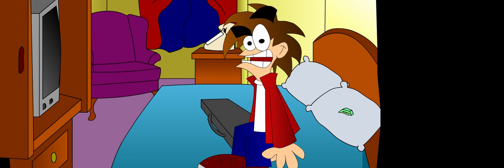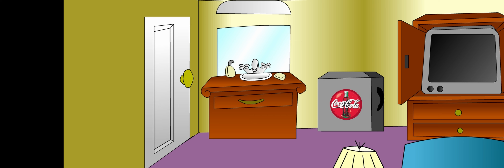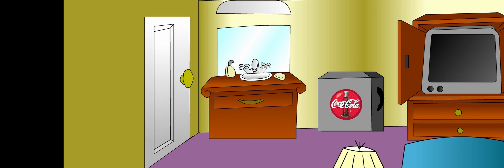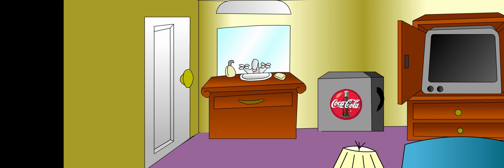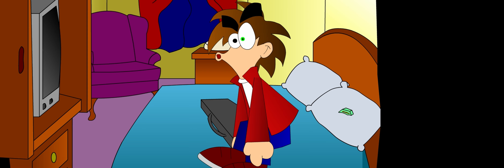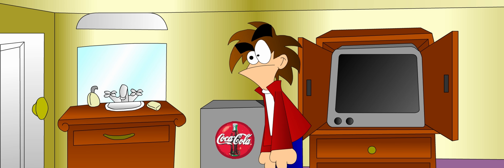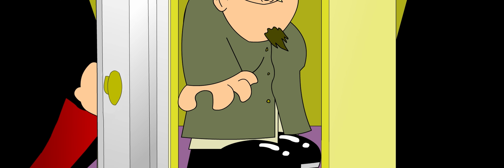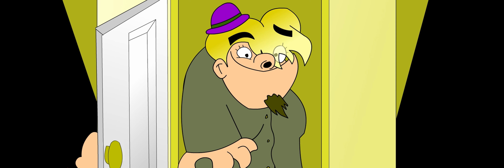"Weird Al" Yankovic - Albuquerque in... Ultra Widescreen and RAW Audio | Rax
THIS IS THE SAME VIDEO, BUT THE AUDIO ARE CLEANED, WITHOUT ANY EFFECTS APPLIED, IT'S THE REAL TIDAL VERSION OF THE AUDIO, WITHOUT INTERVENTION.